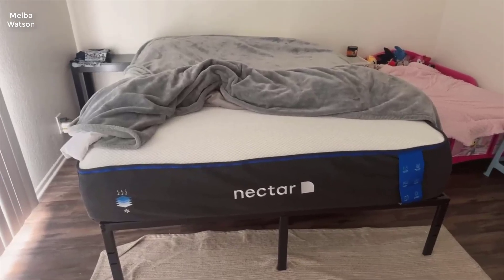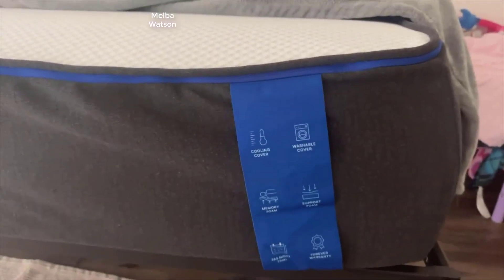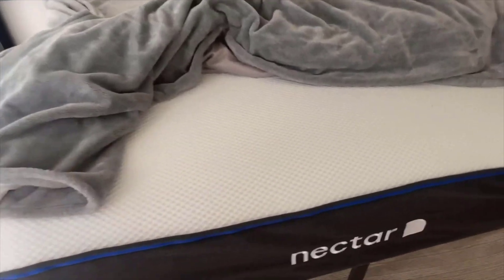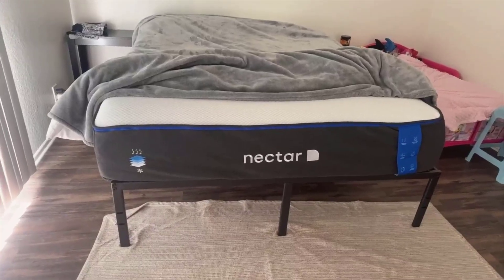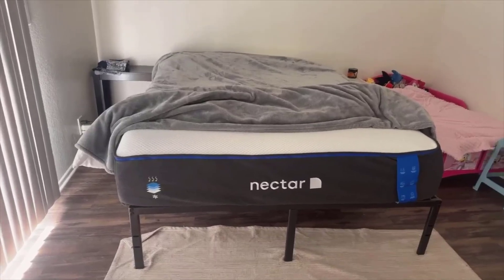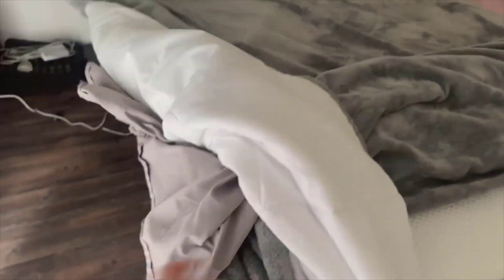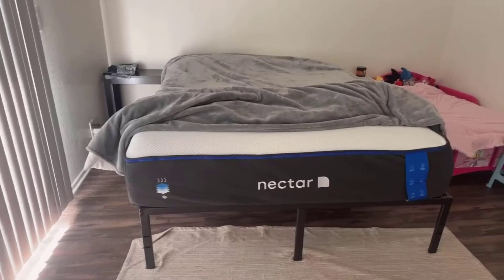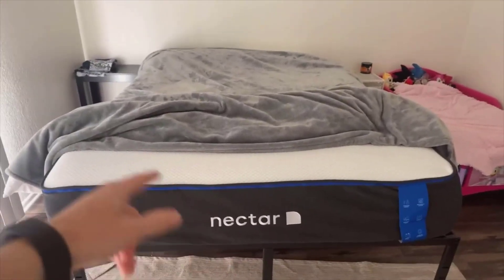Review Nectar Premier Queen 13" Medium Firm Gel Memory Foam Mattress 2024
Review Nectar Premier Queen 13" Medium Firm Gel Memory Foam Mattress:
- Check out the Nectar Premier Queen 13" Medium Firm Gel Memory Foam Mattress! This mattress features 5 layers of comfort and dual action cooling technology to provide the best sleep experience. But how does it compare to other mattresses on the market? Will the medium firmness be comfortable for all sleepers? And how does the gel memory foam help with cooling? Watch the video to find out!  Overall, does this mattress seem like a good choice for your next purchase?

- Nectar Premier Queen 13" - Medium Firm Gel Memory Foam Mattress - 5 Layers of Comfort - Dual Action Cooling Tech:
Product highlights:
+ Polyester
+ 365-NIGHT HOME TRIAL - Our industry-leading year-long trial period starts the day your Nectar mattress is delivered. Sleep on it in all four seasons.
+ THERAPEUTIC GEL MEMORY FOAM - Nectar is a gel memory foam bed-in-a-box mattress designed for every kind of sleeper. It helps you sleep cool and conforms to every curve. Get support where you need it, and comfort where you want it.
+ DUAL-ACTION COOLING - Sleep easy breezy on an airy, heat-wicking cover with cooling technology. ActiveCool HD-infused phase change material reacts to your body temp. Enjoy a refreshing rest on 5 layers of comfort with CertiPUR-US Certified foams.
+ PERFECT SUPPORT FOR ANY POSITION - Whether you're a side sleeper, back sleeper, stomach sleeper, or just toss and turn, Nectar offers optimal level of firmness, coolness, breathability, and comfort.
+ FOREVER WARRANTY - We guarantee the mattress for as long as you own it. We offer the longest warranty in the industry, and proudly stand behind our products.